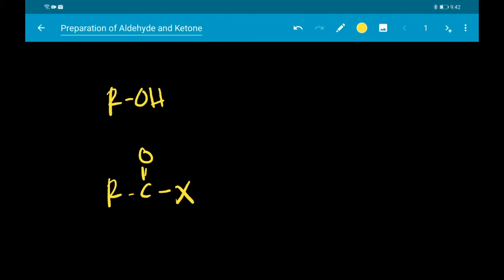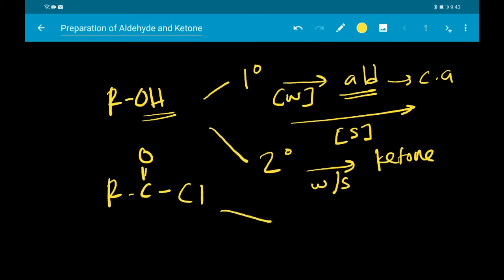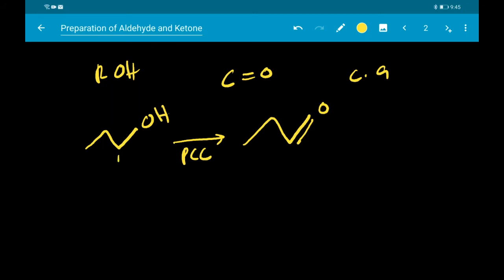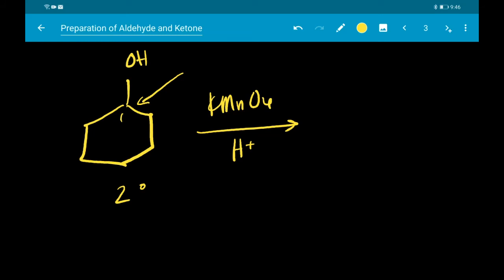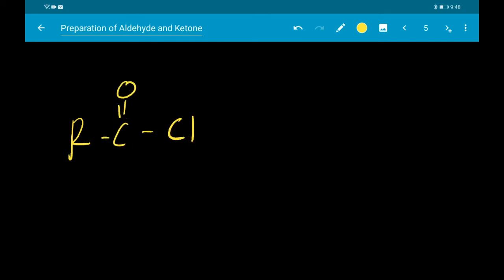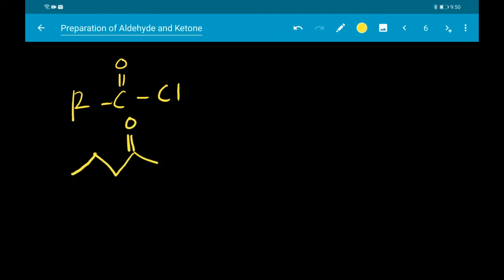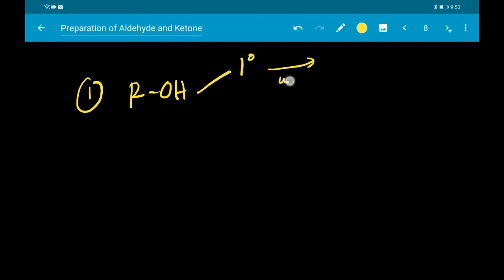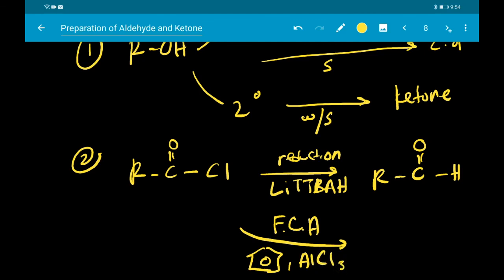Preparation of Aldehyde and Ketone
Preparation of aldehyde and ketone via the oxidation of alcohol, reduction and Friedel-Crafts acylation of acyl halide.